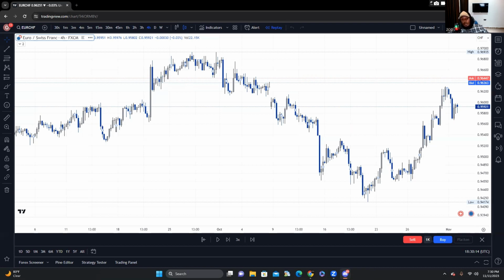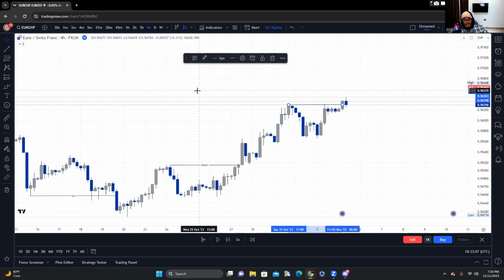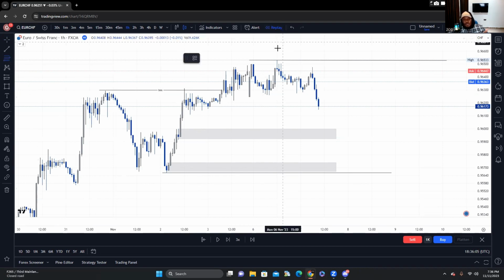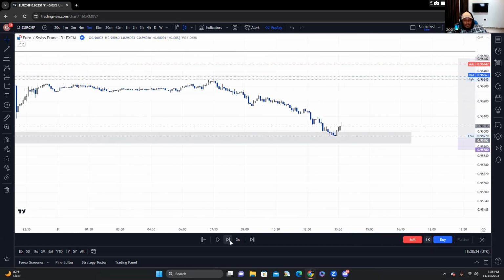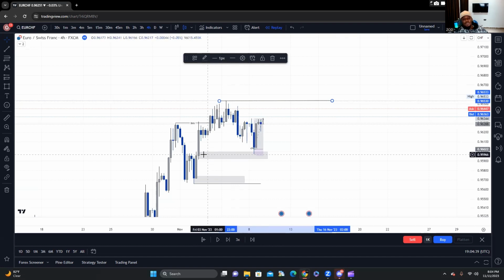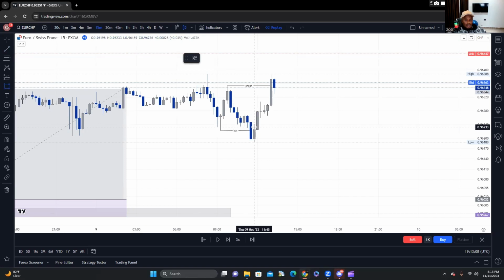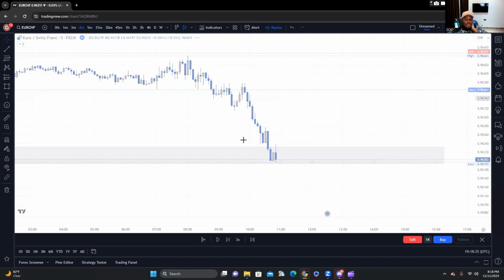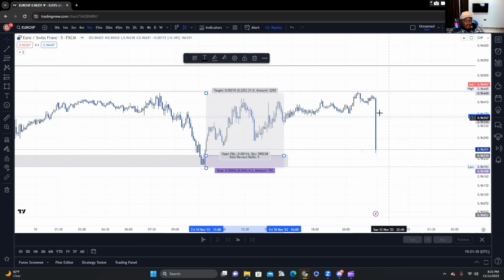Leveraging on Smart Money Concept to catch a 1:9 RR on EURCHF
In the video we breakdown a trade idea on EURCHF which was sent to our discord this month.